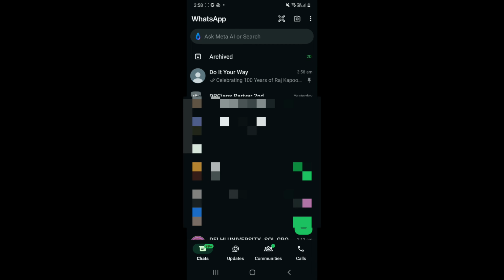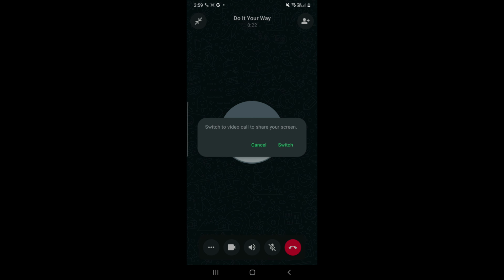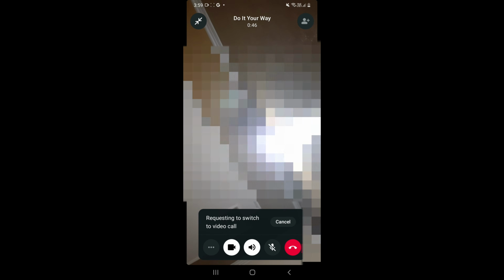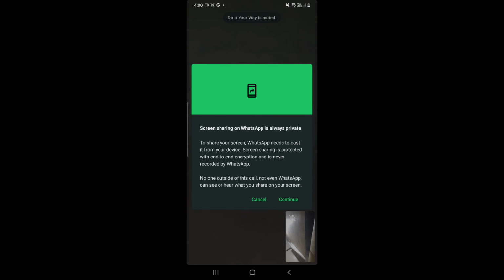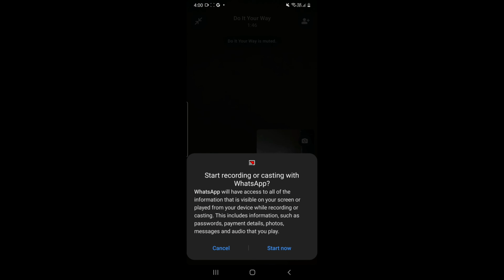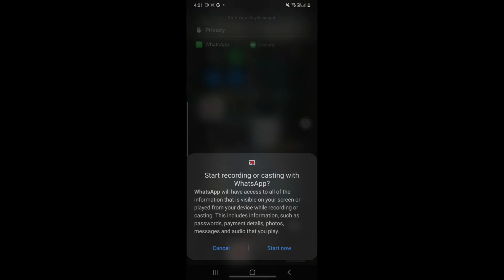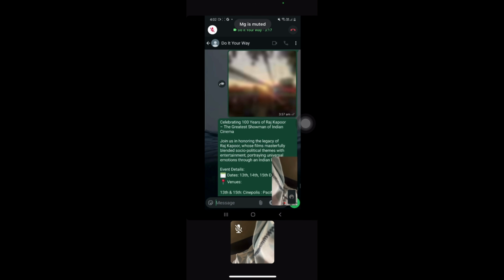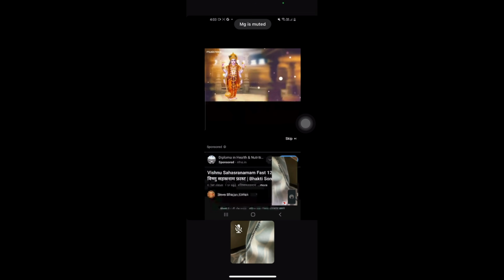How to Share Your Screen on a WhatsApp Video Call on an Android Phone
Want to show your friends, family, or colleagues exactly what’s on your phone during a WhatsApp video call? With WhatsApp’s screen sharing feature for Android, you can do just that. This tutorial will walk you through every step of sharing your screen during a WhatsApp video call, making it easy for others to see your photos, presentations, documents, or even apps in real time. Whether you’re giving a live demonstration, helping someone troubleshoot their phone, or collaborating on work projects, screen sharing can be a game-changer for communication.

We’ll start by opening WhatsApp and initiating a video call with your contact. Then, we’ll explore the new screen share option introduced for Android devices, explaining how to activate it during the call and grant necessary permissions. You’ll also learn how to stop sharing whenever you’re done and what precautions to take while sharing to protect your privacy.

This guide is perfect for anyone new to the feature or those who want to make the most out of WhatsApp’s latest updates. We’ll also cover tips for ensuring smooth screen sharing, like having a stable internet connection and avoiding distractions on your phone screen while sharing.

By the end of this video, you’ll know exactly how to:

Start a WhatsApp video call.

Access and enable the screen sharing option.

Control what’s visible to others.

Stop screen sharing safely.

Whether you’re teaching, troubleshooting, or simply showing something interesting, this feature will help you connect better. Follow along for the complete step-by-step demonstration on your Android phone!